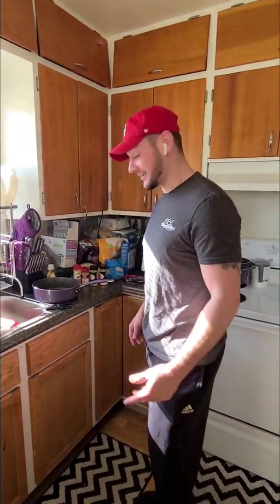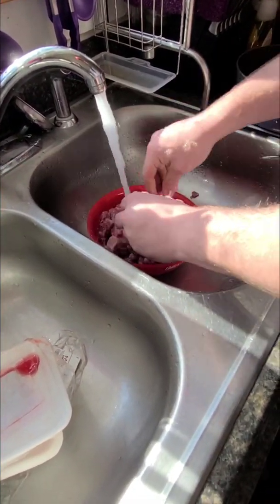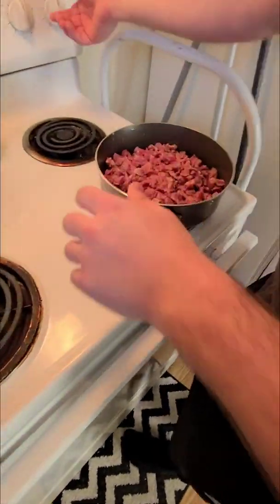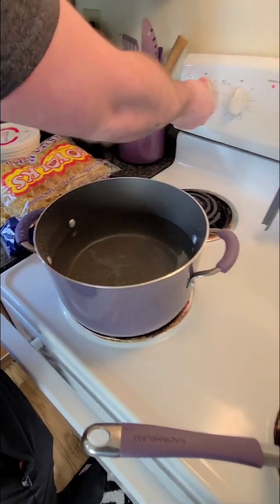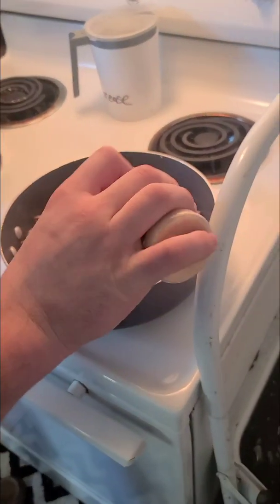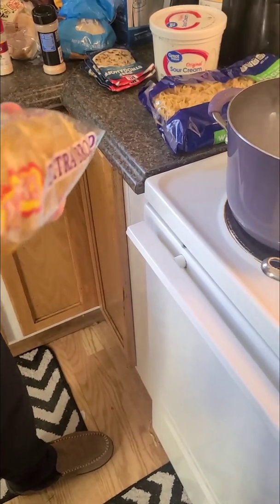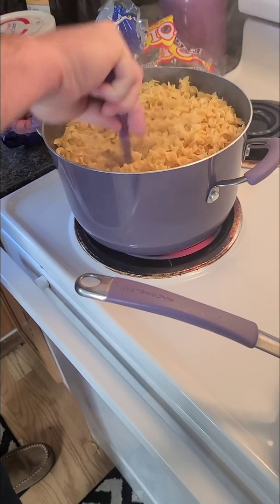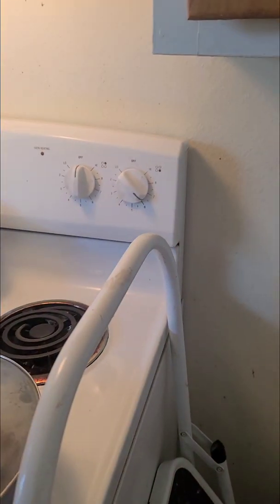World's Famous Beef Strogonoff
Watch how to make delicious beef strogonoff from scratch under 30 minutes!The video shows you how to create sauce  using seasoning, cut up beef steaks,and sour cream to make wonderful sauce to add to the noodles.enjoy